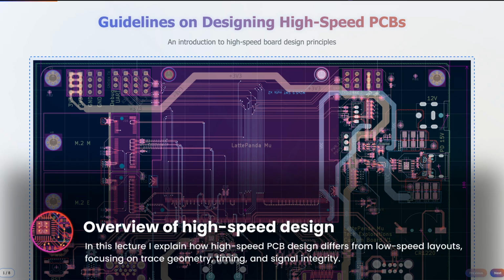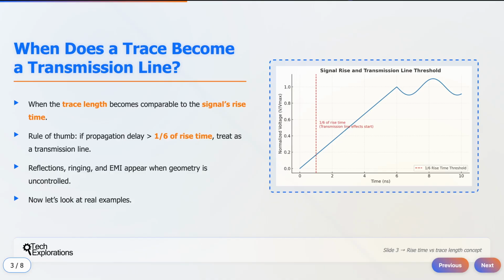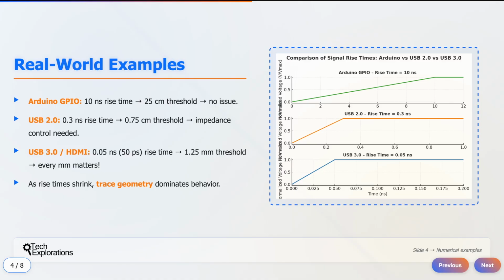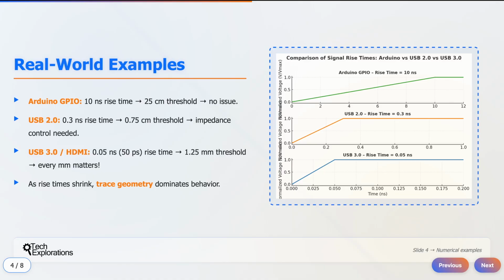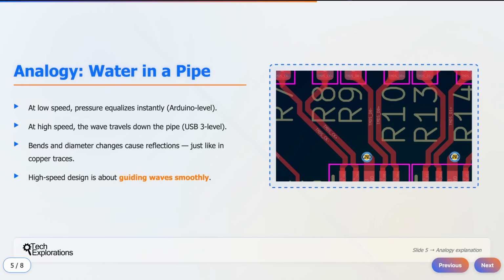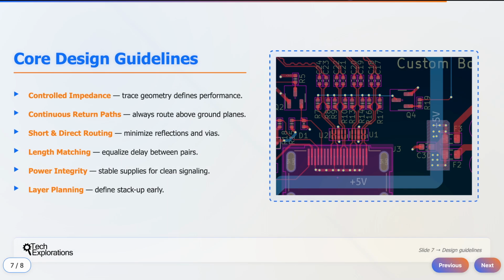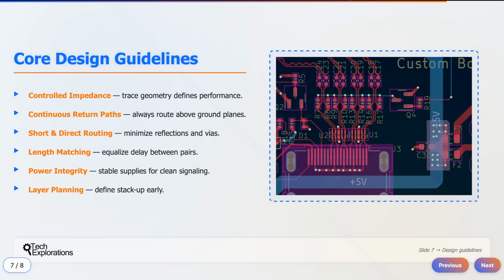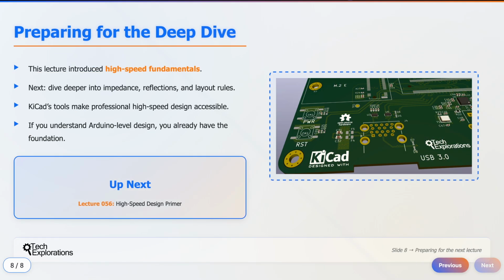High-Speed PCB Design Guidelines – Understanding Signal Integrity and Impedance in KiCad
Learn how to design a real computer with KiCad High-Speed PCB Design — a hands-on course from Tech Explorations. In this project, you’ll design a carrier board for the LattePanda Mu (Intel N100) compute module from schematic to manufactured PCB, mastering the professional techniques that make complex digital systems work reliably.

This course goes beyond hobby-level design to teach the physics of high-speed signals and how to engineer your board for performance, stability, and manufacturability. You’ll work through differential pair routing, impedance control, grounding strategies, and DFM verification — all using KiCad’s advanced toolset.

💡 You’ll learn:
• How to manage impedance, return paths, and signal integrity
• Differential pair routing for USB 3.0 and HDMI
• Layer stack-up design and controlled geometry
• Power distribution and EMI management
• Preparing and verifying your design for manufacturing

Prefer Udemy? The same coupon is valid there until October 31 (PDT).

In this video, I explain the core principles of high-speed PCB design and how they differ from low-speed boards like Arduino or ESP32. You’ll learn when a trace stops behaving like a wire and becomes a transmission line, how reflections occur, and why impedance control, layer planning, and signal matching are essential for reliability. Through practical examples using USB 2.0 and USB 3.0, I demonstrate how rise time and trace length define design constraints. You’ll also discover six key principles of high-speed layout — from return paths to differential pair tuning — and how KiCad’s modern tools make these techniques accessible to all designers.